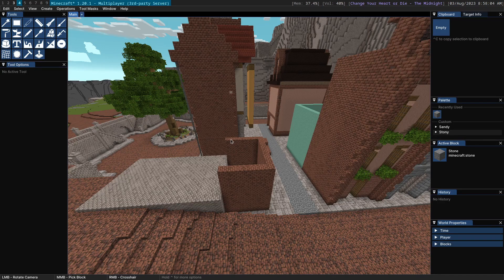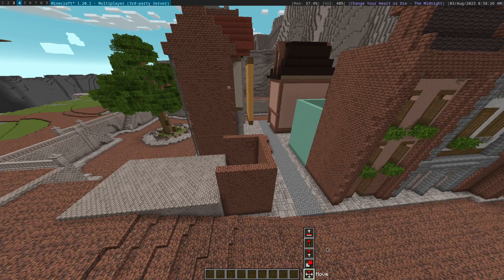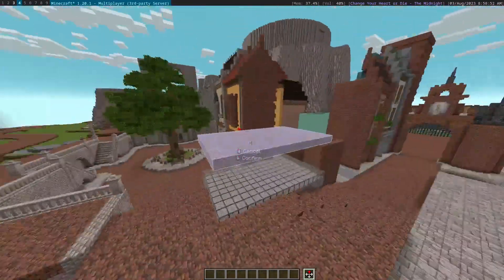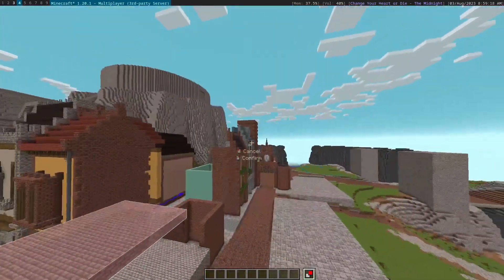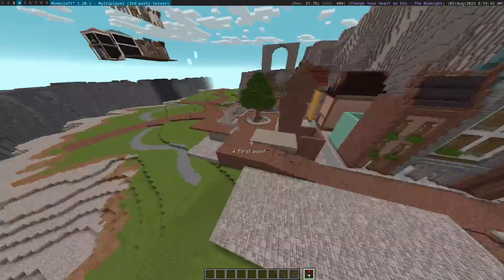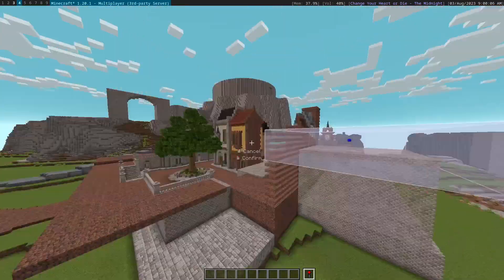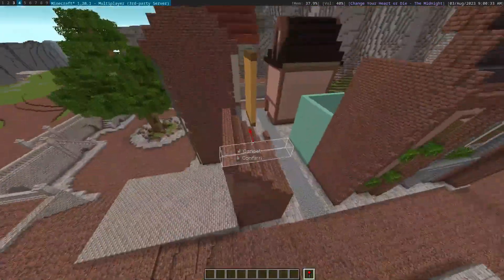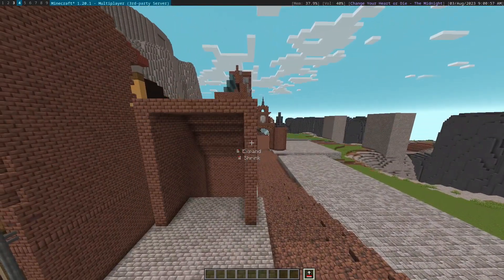Axiom Demo - Structural Building Tools